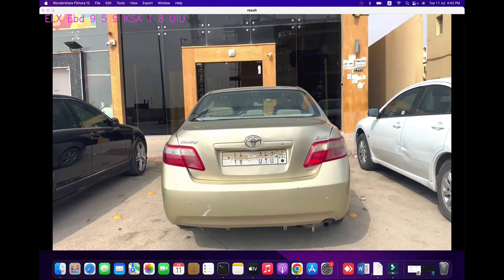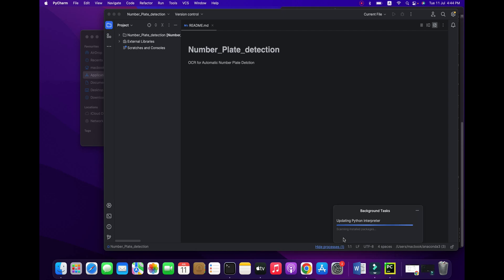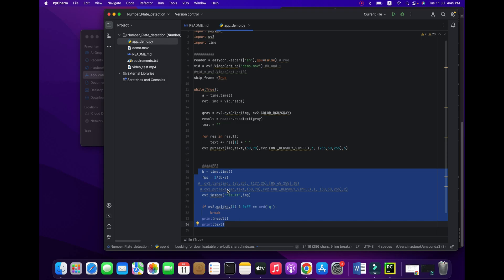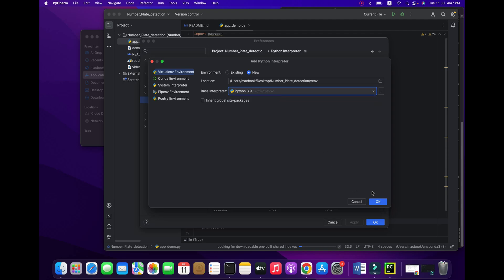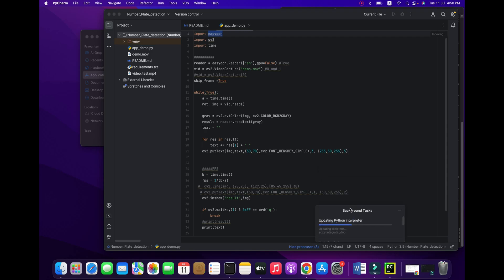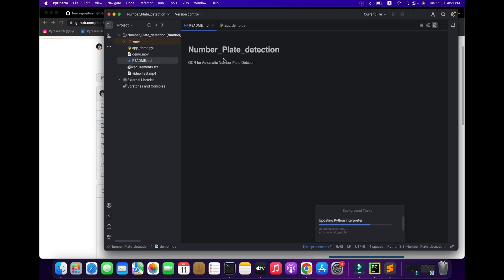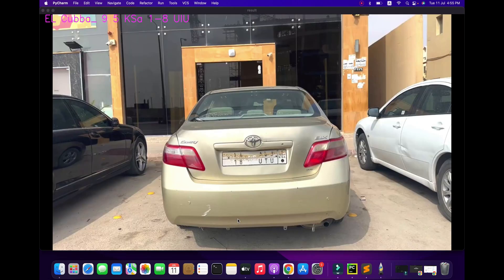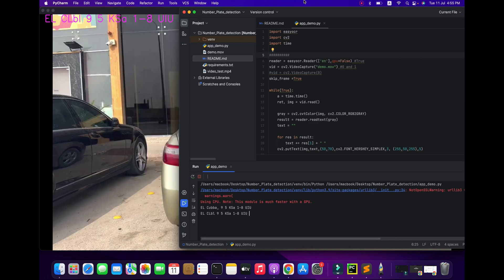Automatic number plate recognition with Python and EasyOCR | Computer vision tutorial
Welcome to our comprehensive tutorial on Automatic Number Plate Recognition (ANPR)! 🚀

In this video, we will dive into the world of Computer Vision and explore how to use Python and EasyOCR to build your very own ANPR system. This tutorial is designed to be hands-on and easy to follow, perfect for both beginners and advanced learners.